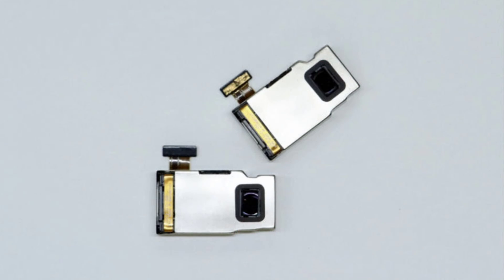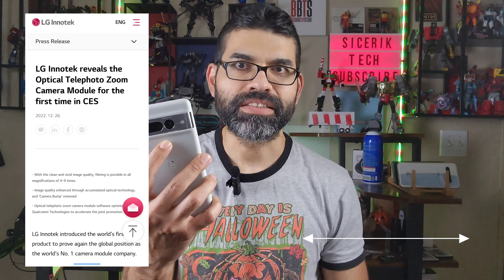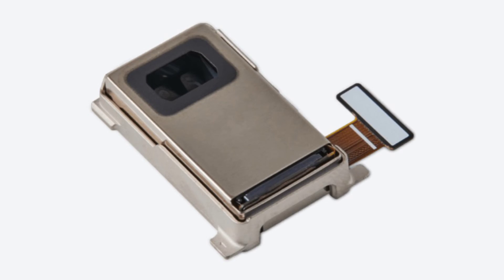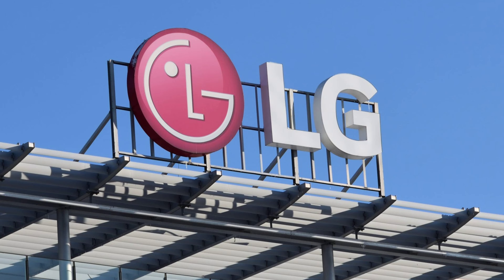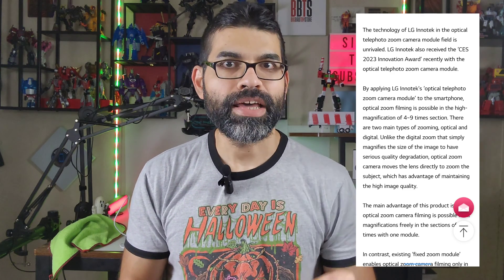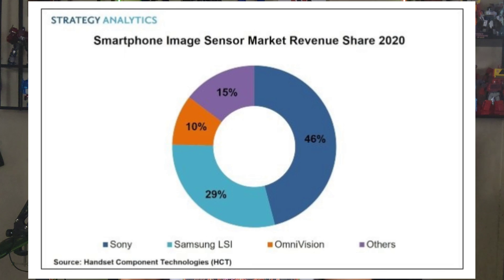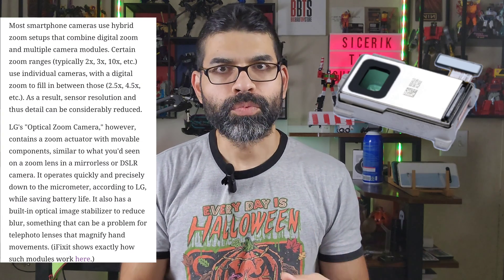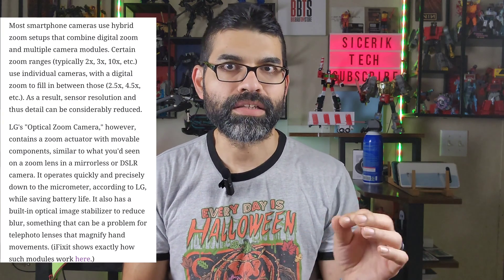LG INNOTEK Just Made a New Camera Module. Who did they make it for??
LG INNOTEK just released information on a new Telephoto Camera Module, that will be officially announced at CES next year. The question is, who is LG making this sensor for? Could LG be planning a comeback next year? This is all pure speculation, so take this with a very small grain of salt.